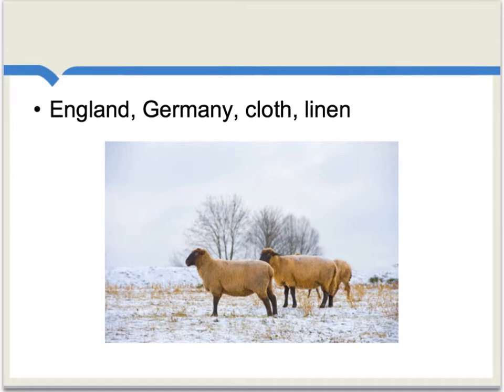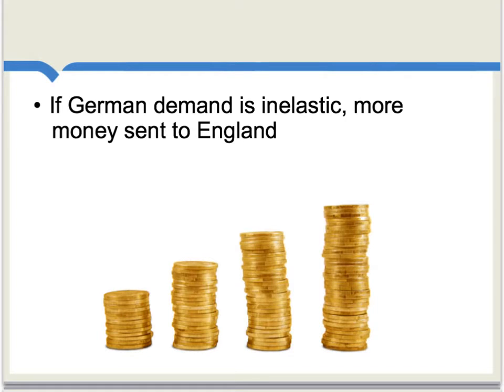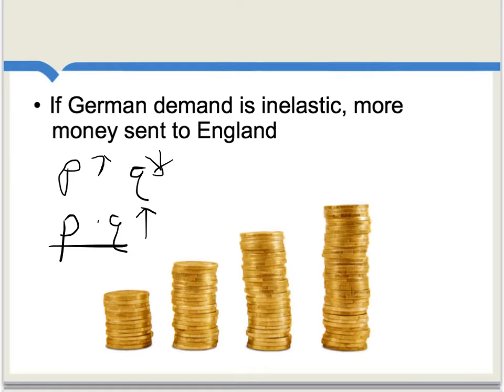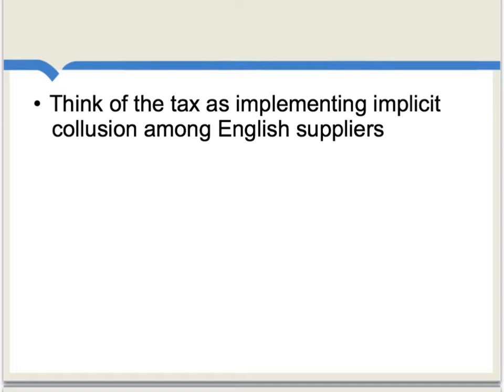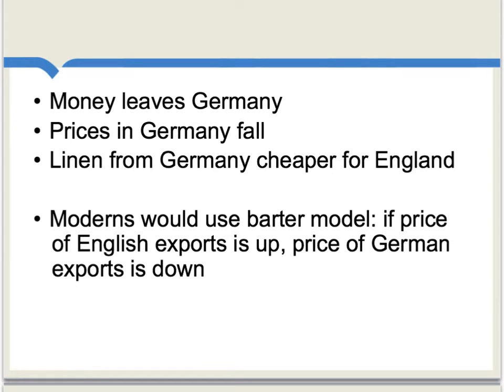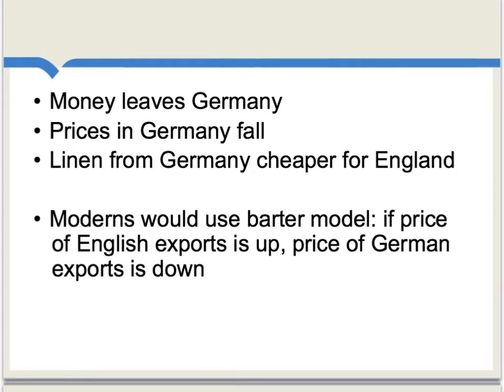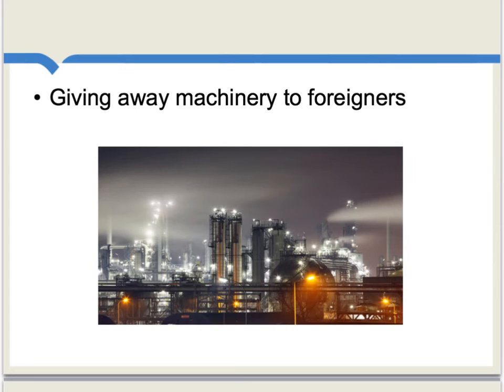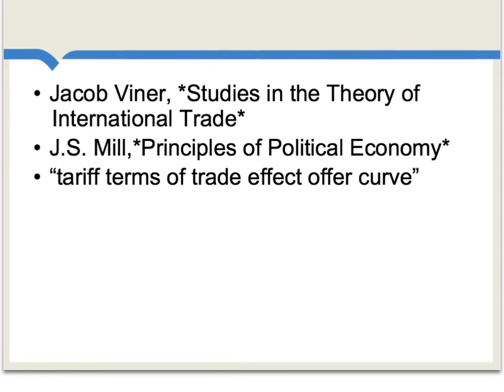John Stuart Mill, terms of trade